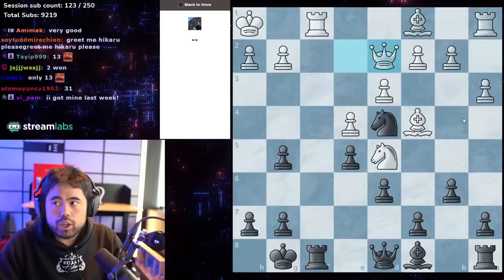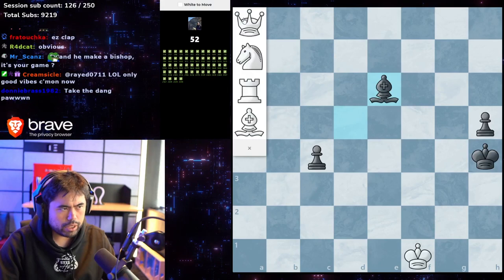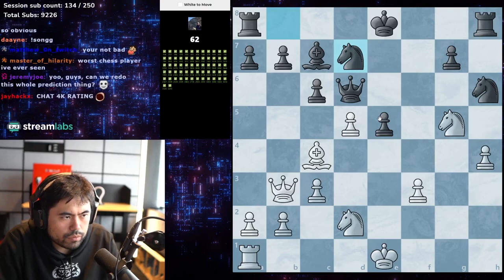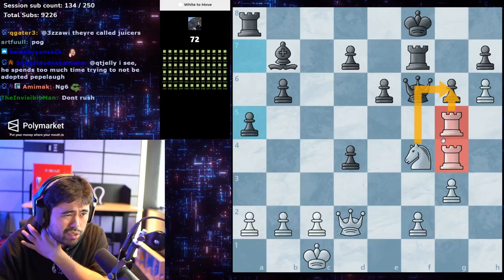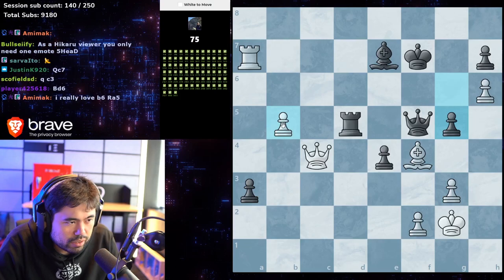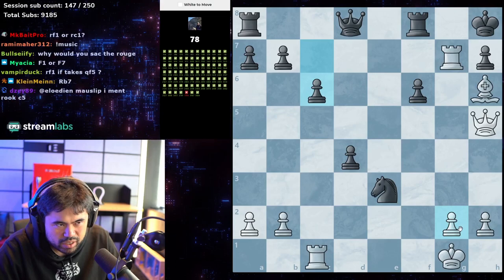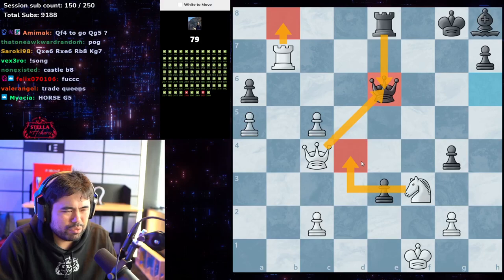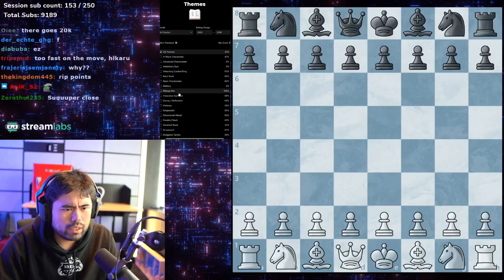Hikaru Breaks his Streaking Record in Puzzle Survival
Hikaru posts his longest unblemished streak on Puzzle Survival

My new stream sponsor is Brave - a browser I absolutely love!  Using Chrome or Firefox? BRAVE is free, faster, has better built in privacy/security, & includes an ad-blocker as well. ⬅️⬅️ Click and download for free to support my community and stream. Thanks so much!

Give the gift of chess. Gift someone you know and love a membership to chess.com

🌟 Socials 🌟